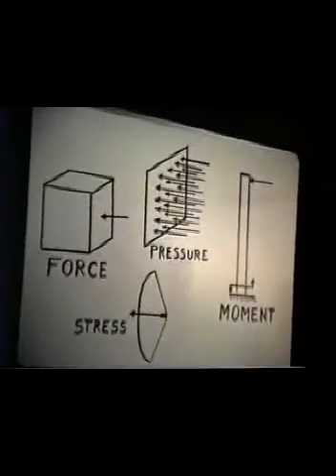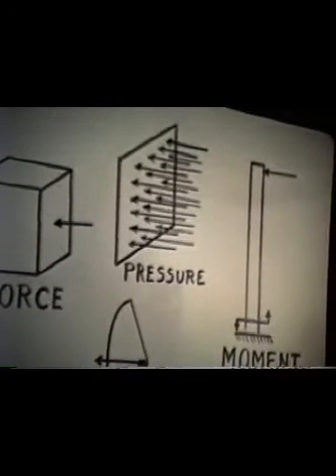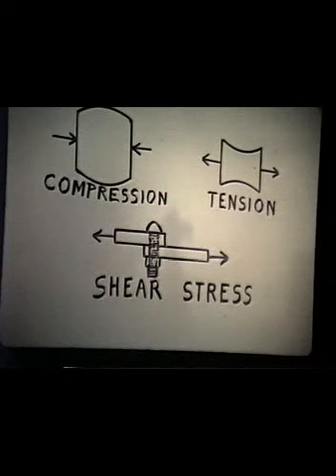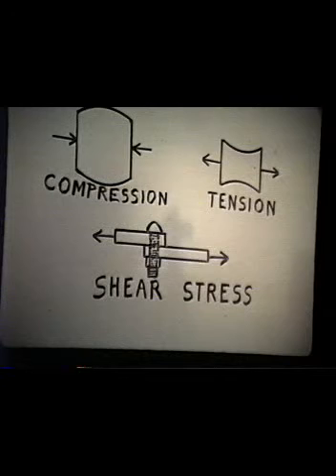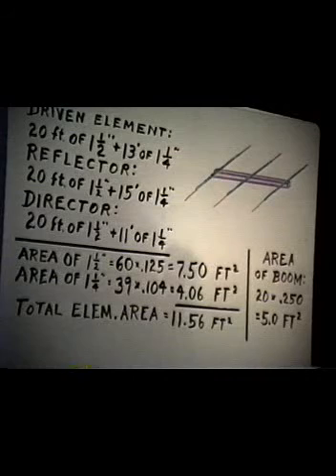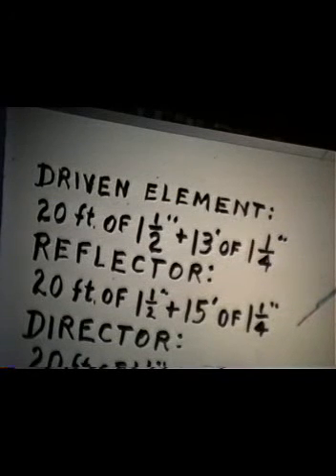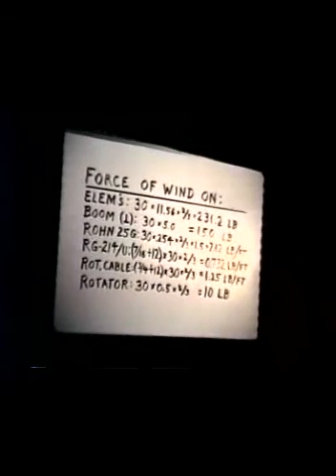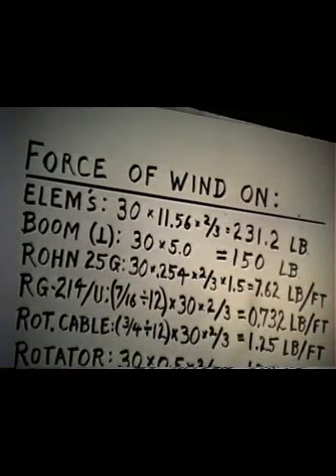Mechanics of Tower Installation (Calculating Ham Radio Tower Load and Stress) / Part 1 of 6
Part 1 of 6 - Presentation by Mr. Whit Griffith, N5SU at the 1992 Ham Com Workshop in Dallas. Whit Griffith was the Chief Radio Scientist for Continental Electronics. This workshop teaches a ham radio operator to properly design the concrete footings, guy system and wind load specifications for a properly designed tower.  Whit passed away a few years ago, and I'm so glad I stumbled across this video.  Whit was a very dear friend to me and so many more ham operators in the Dallas-Fort Worth metroplex. He and his wife Anne were the definition of class - I really looked up to him and miss him dearly.  Whit taught me a lot about antenna and amplifier theory and construction.  I can still hear him.  I hope you get good use out of this workshop.  Funny story, I really got into this and used this workshop to do a complete wind-load analysis and tower design for my tower in Lancaster Texas, in the mid '90s.  It was an impressive document that I submitted to the City for the approval process.  They had never seen such a piece of art - mind you, they had no idea what to do with it but I guess they figured it must be right and stamped my application right away!  Whit taught so many, and was very patient.
Whit did a lot of volunteer work for the Dallas Amateur Radio Club, W5FC.
Note - A shot of Whit's wife, Anne is on Part 6 at about 11:11.
73, Patrick KM5L